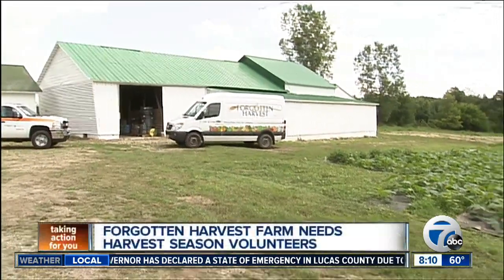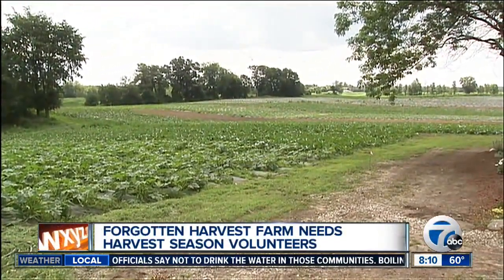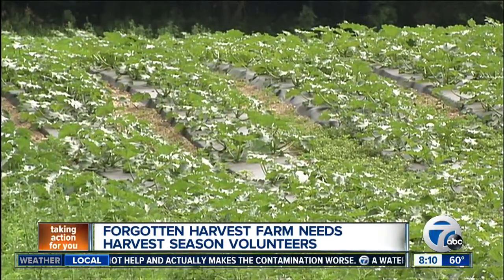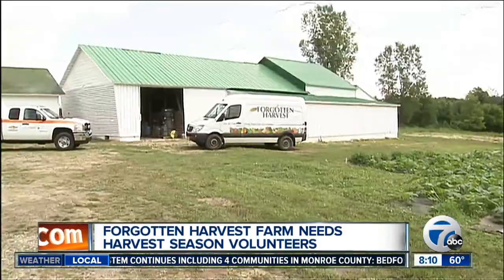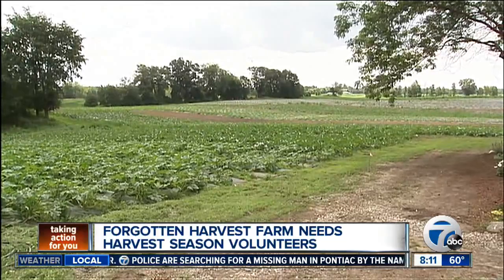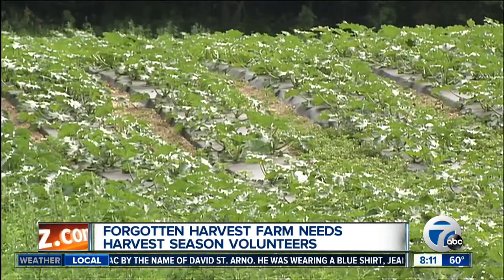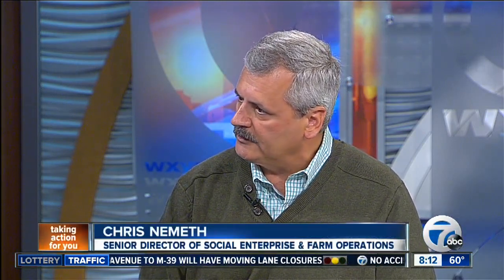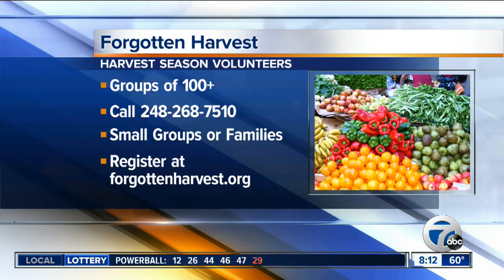Forgotten Harvest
Forgotten Harvest interview